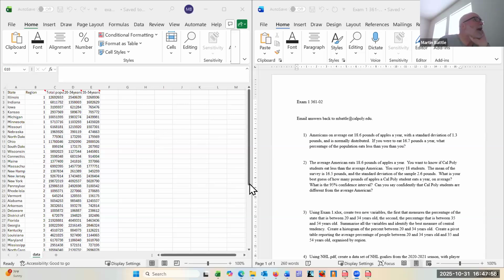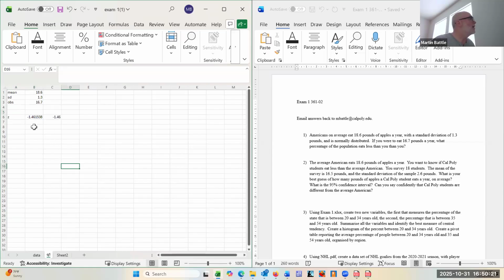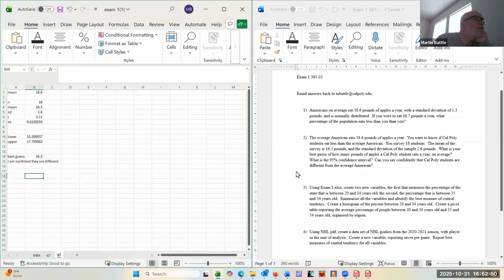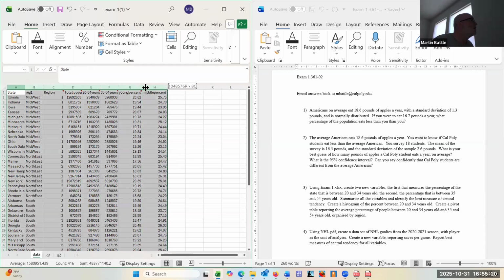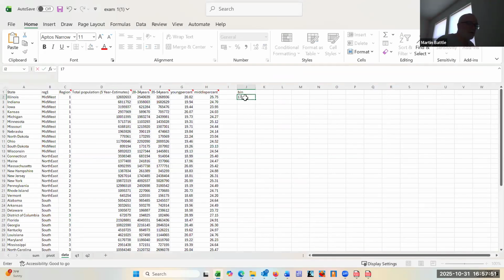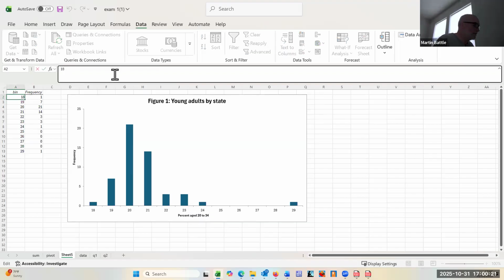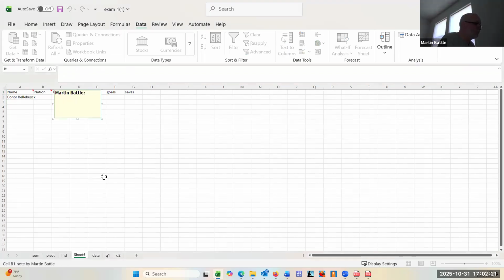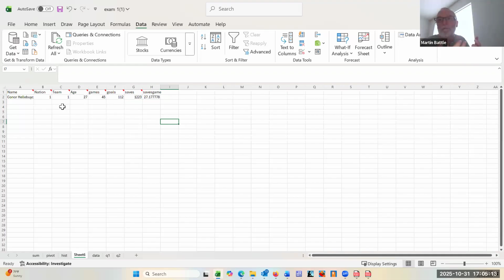Exam 1 answers 361-02